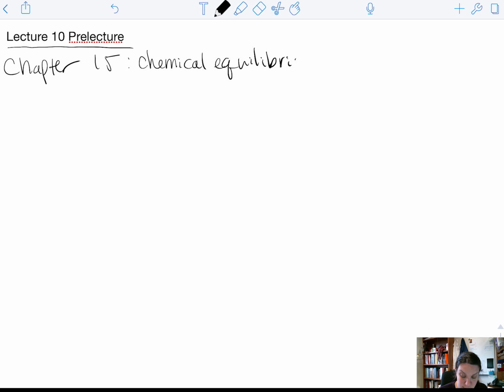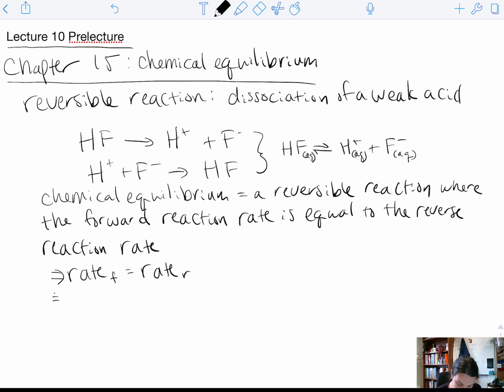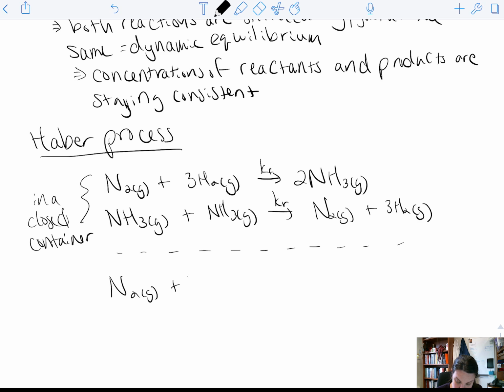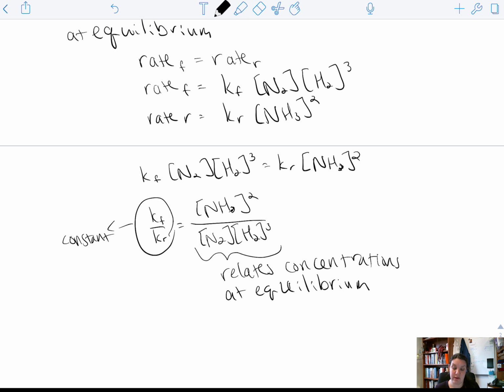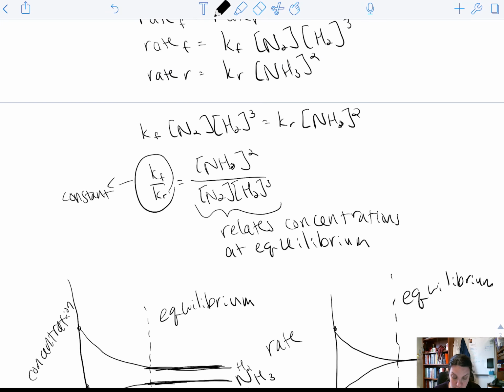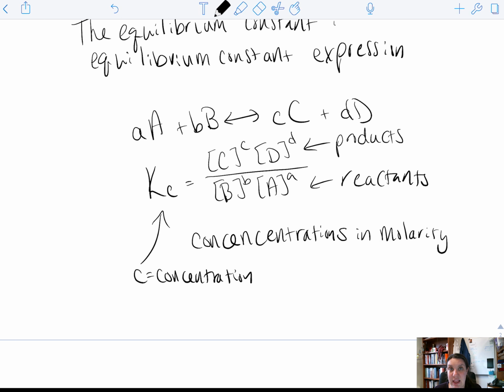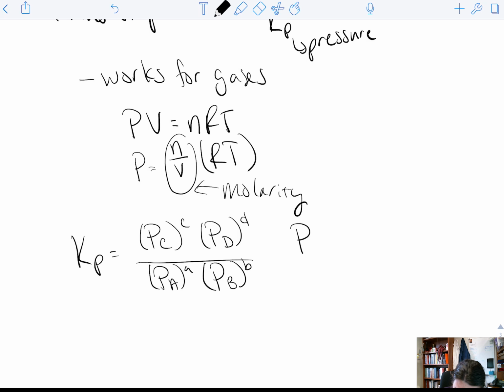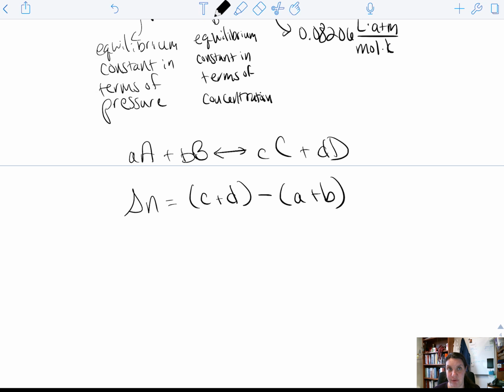Chapter 15 lecture 10 prelecture